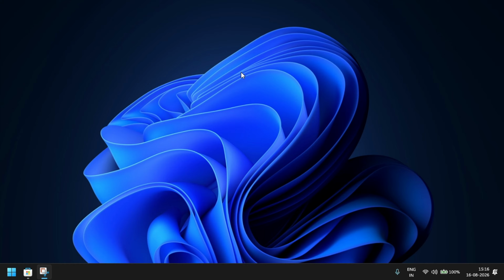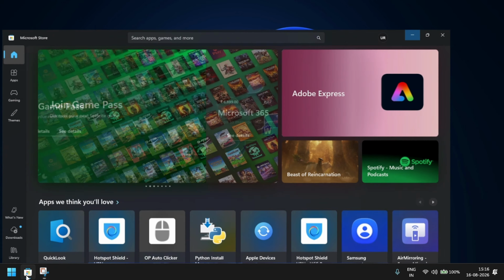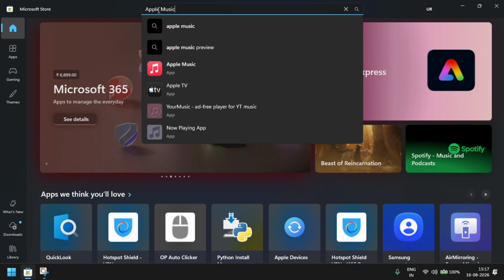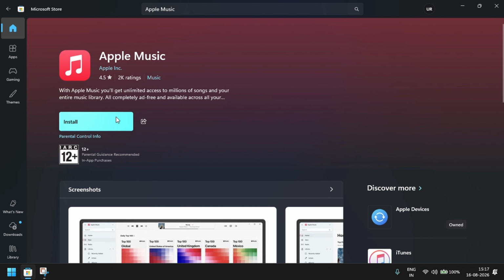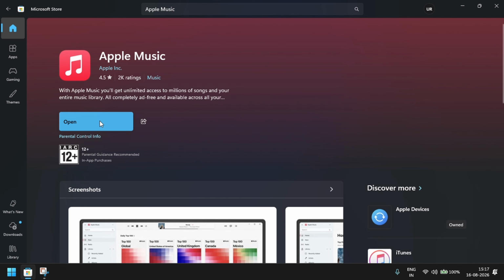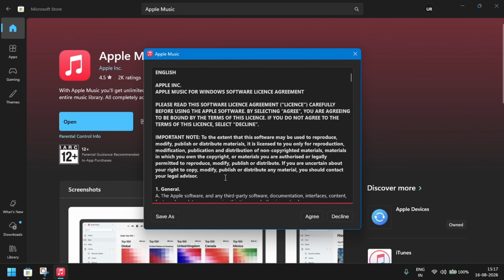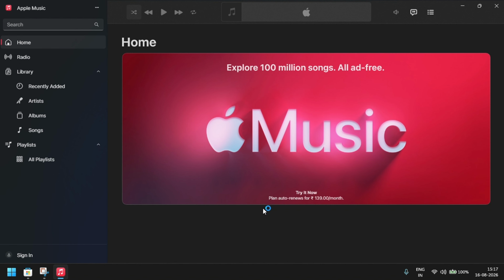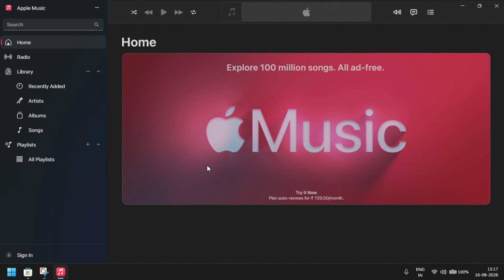How to Download and Install Apple Music on Windows 11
This step-by-step tutorial shows how to download and install Apple Music on a Windows 11 PC. Follow the safe installation process, sign in with your Apple Account, and learn where to find the app after setup is complete.